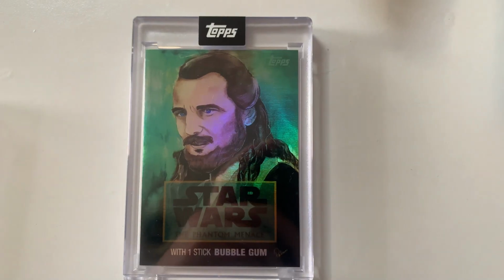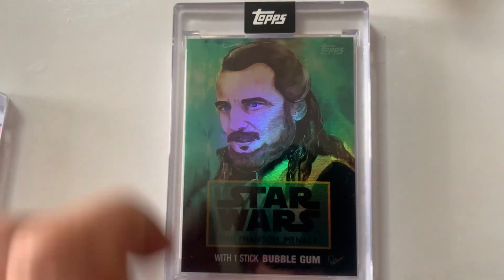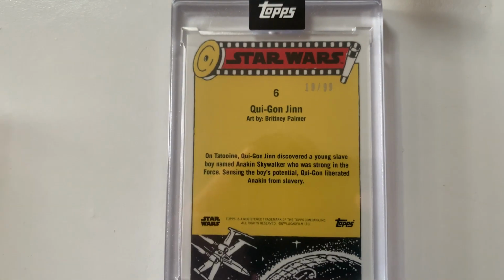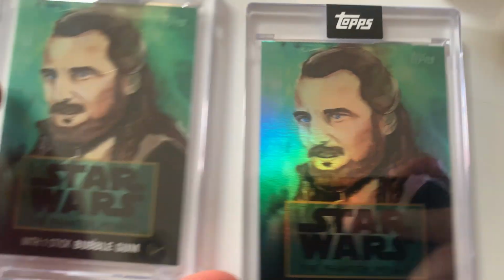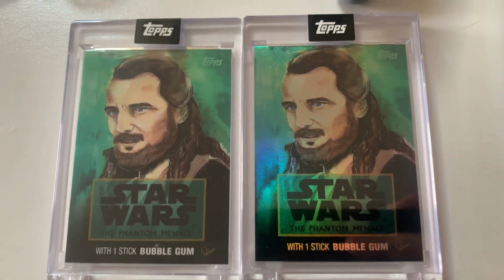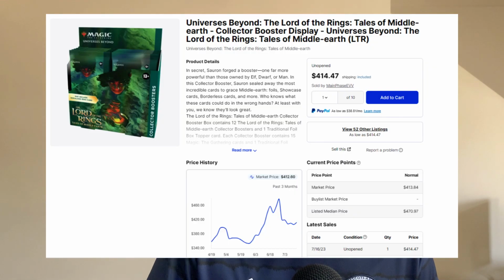Should Pokémon Have Serialized Cards?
Should Pokémon Have Serialized Cards - one of the questions I've seen floating around the Pokémon community after the launch of Magic the Gatherings Lord of the Rings set which contained serialized cards and the one of one ring.

There are pros and cons to Pokémon having serialized cards, which are explained in this video!

Do you think Pokémon should have serialized cards?